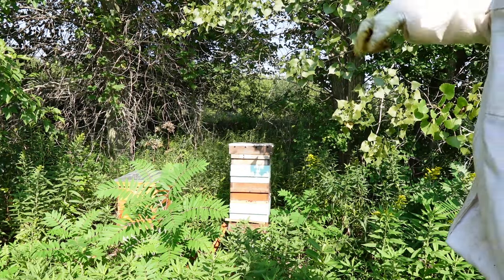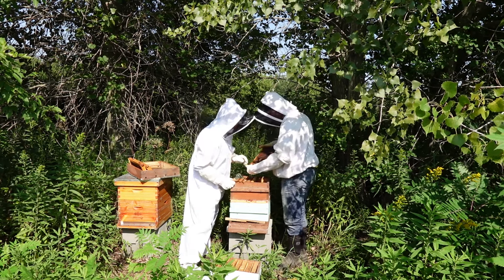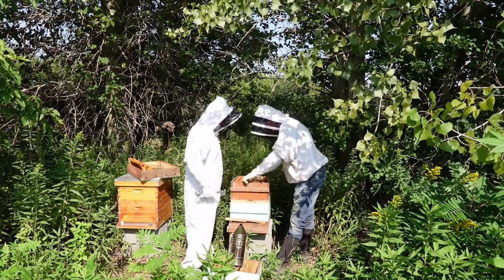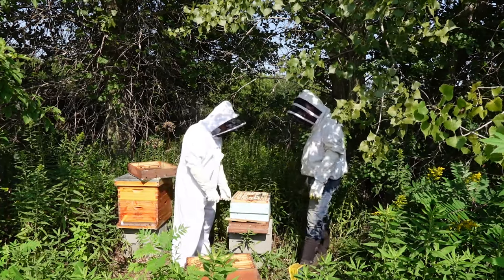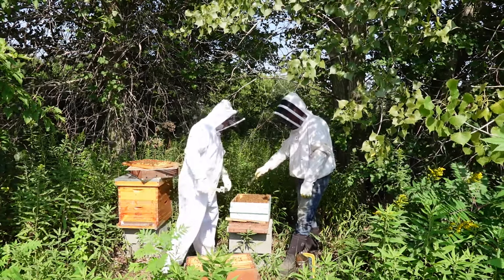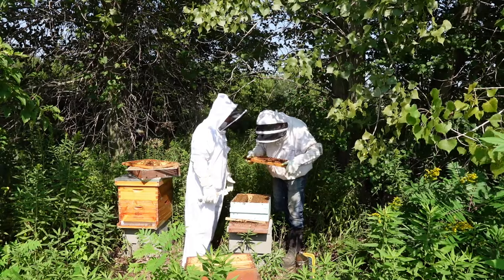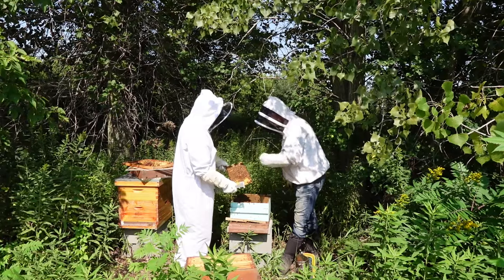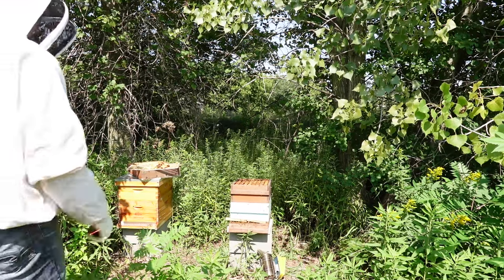LAYING WORKER honeybee hive-Queenless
Doing a hive inspection with my friend, who is a first year beekeeper, and discovering this hive has a laying worker situation.

This video discusses basic techniques for doing hive inspections.